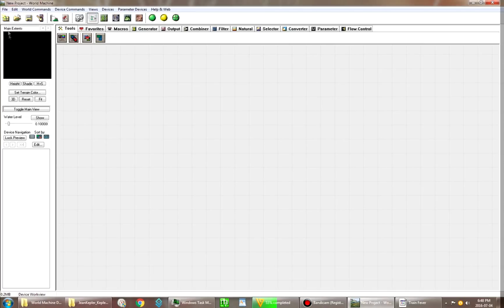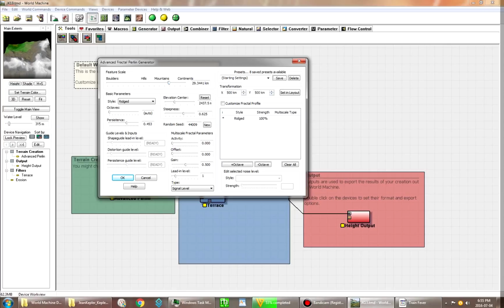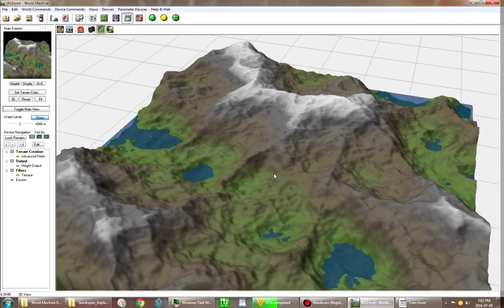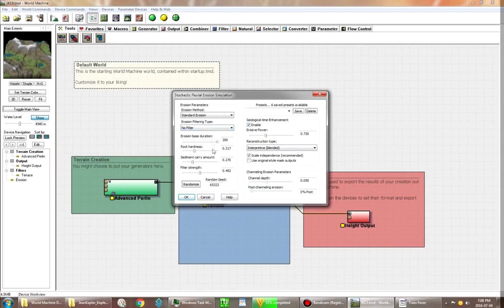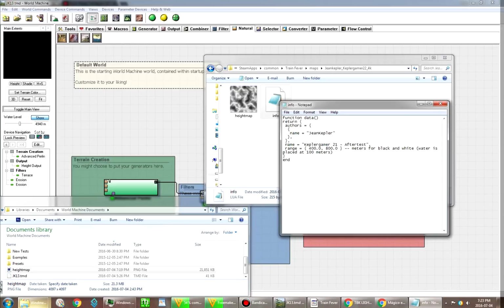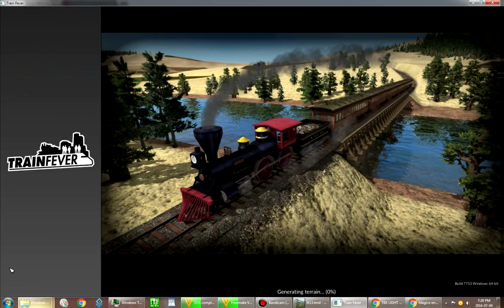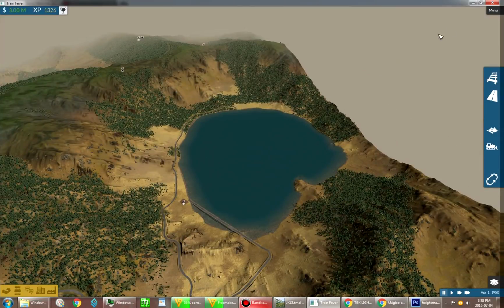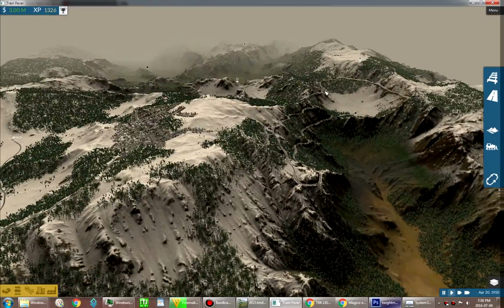Train Fever Mountain Madness Pt 0 - Creating the Map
The start of my let's play is also a tutorial. Not the best teacher myself but I think you can get going with it.

Link for the map will be provided as soon as I figure out how do I upload for transportfever.net.